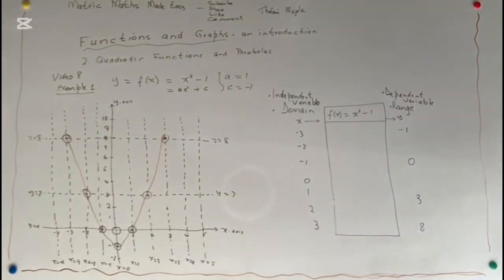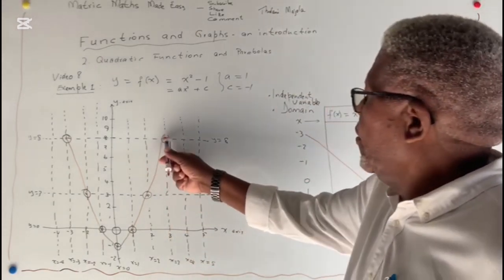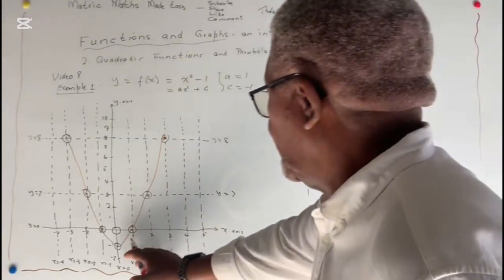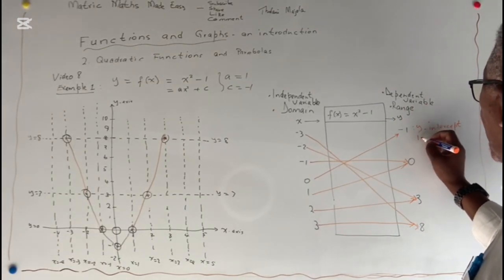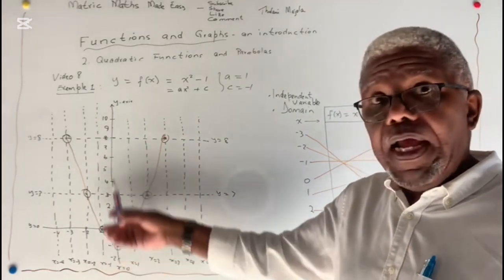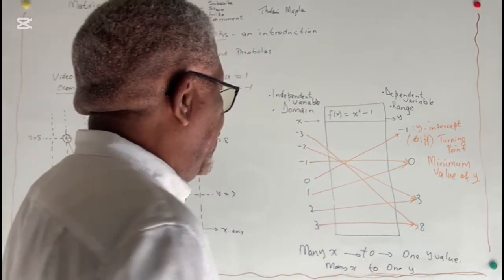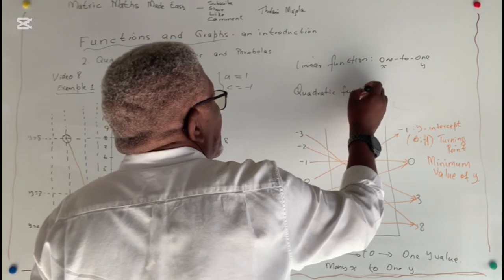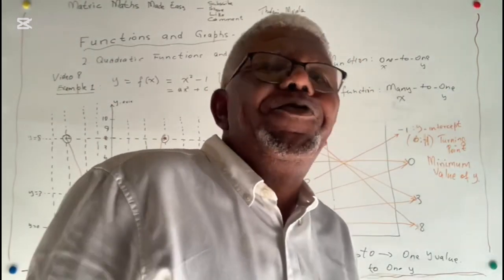19.3 Quadratic Functions and Parabolas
Quadratic Functions and Parabolas has 13-Parts.

You will learn:
• The meaning of a quadratic function
• How to represent a quadratic function on a Cartesian Plane to obtain a parabola using the y-intercept, the x-intercepts and the turning point
• The meaning of a positive, a negative or a zero gradient on a parabola
• The meaning of the line of the axis of symmetry, how to determine this line and the coordinates of the turning point
• For which values of “x” is the parabola increasing or decreasing
• For which values of “x” is the parabola positive or negative